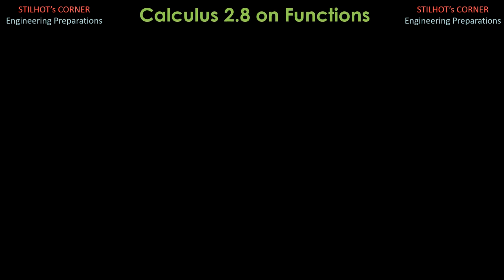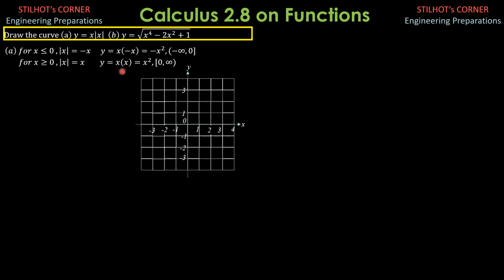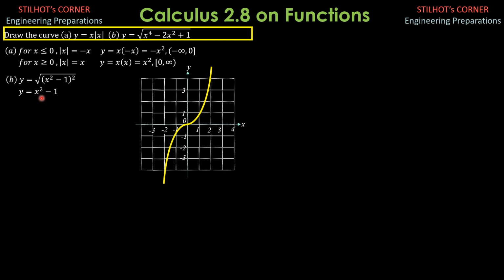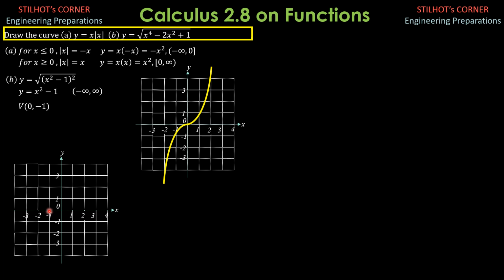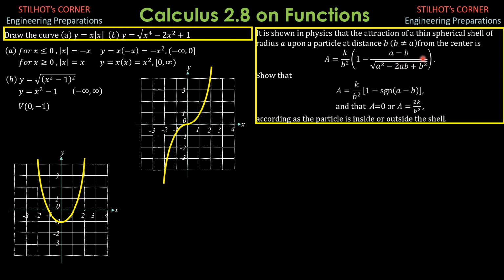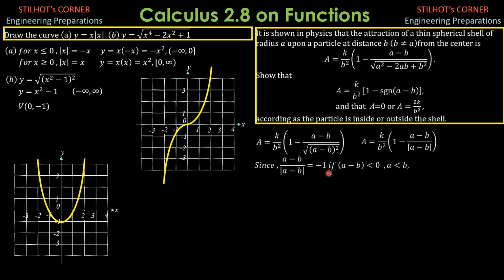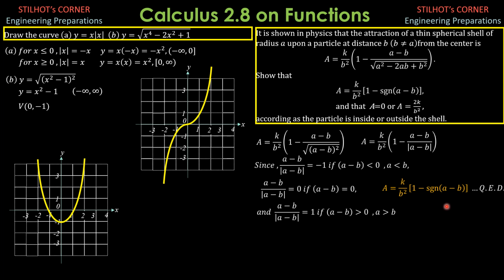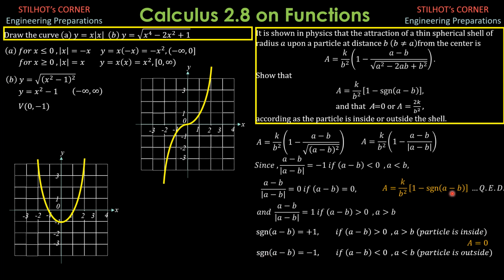Calculus 2.8 on Functions